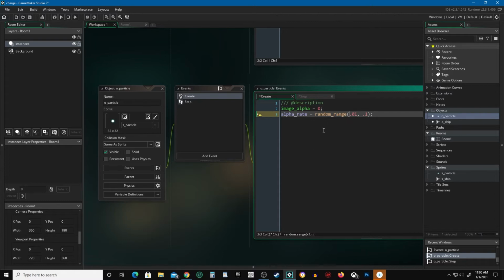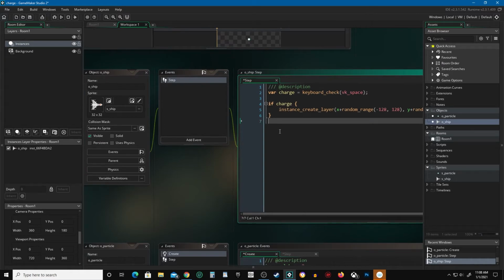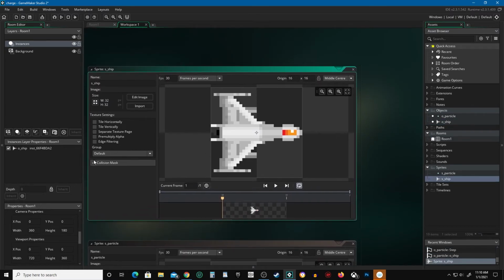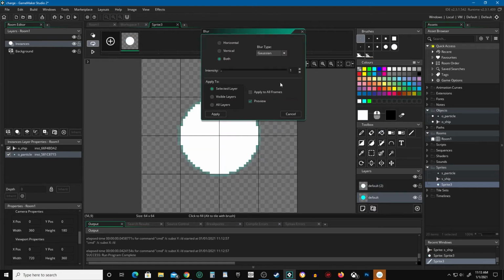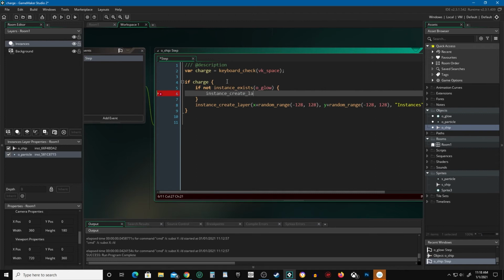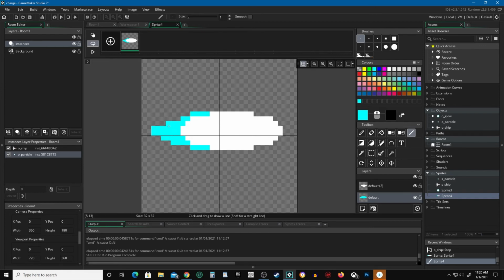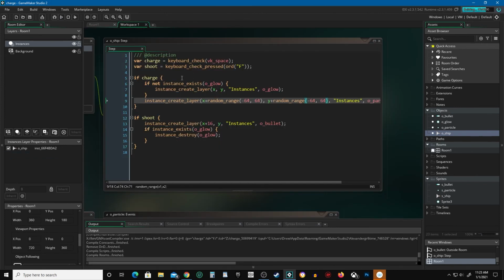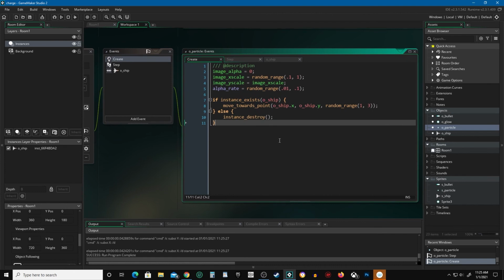GameMaker Charging Up Tutorial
In this video, I'll show you how I made this awesome looking charge up effect. It requires basically no artwork at all, and I show you how to make what little art it does require. I hope you get something useful out of this video. Enjo